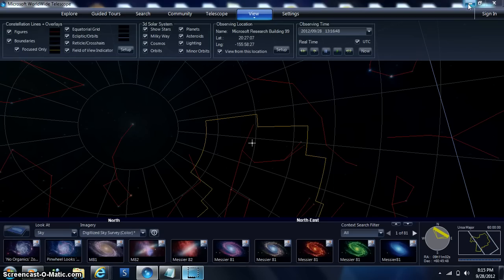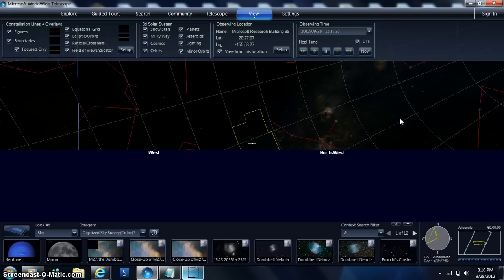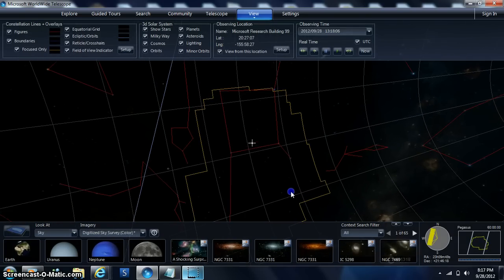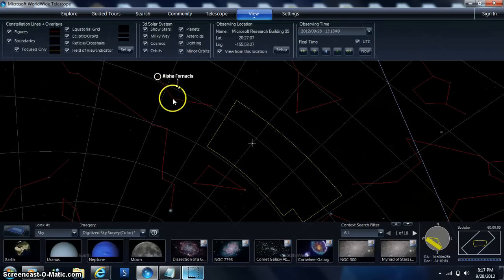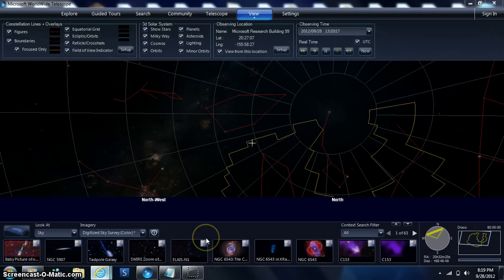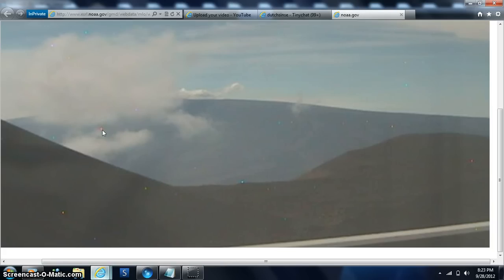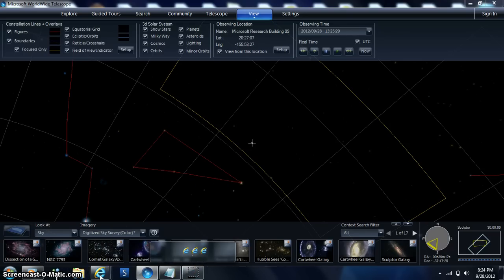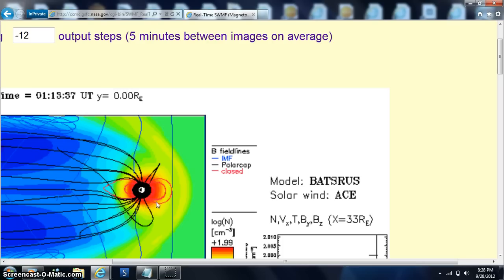FRI NIGHT DATA BEANOBLACK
LATEST MIRROR FROM SPACE REAL FOOTAGE /LINKS BELOW / CUT PASTE THIS /// ALWAYS PULL SHOW MORE TAB / FAIR USE NOTICE: These pages/video may contain copyrighted (© ) material the use of which has not always been specifically authorized by the copyright owner. Such material is made available to advance understanding of ecological, POLITICAL, HUMAN RIGHTS, economic, DEMOCRACY, scientific, MORAL, ETHICAL, and SOCIAL JUSTICE ISSUES, etc. It is believed that this constitutes a 'fair use' of any such copyrighted material as provided for in section 107 of the US Copyright Law. In accordance with Title 17 U.S.C. Section 107, this material is distributed without profit to those who have expressed a prior general interest in receiving similar information for research and educational